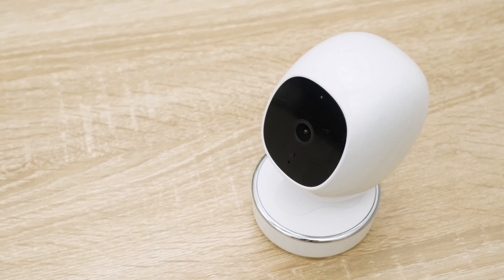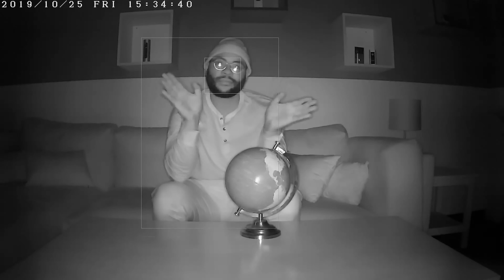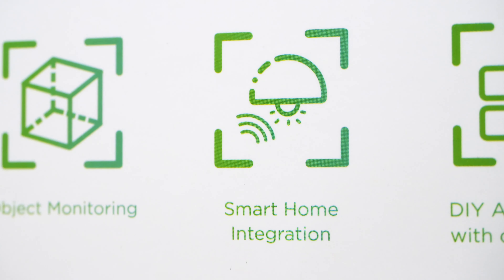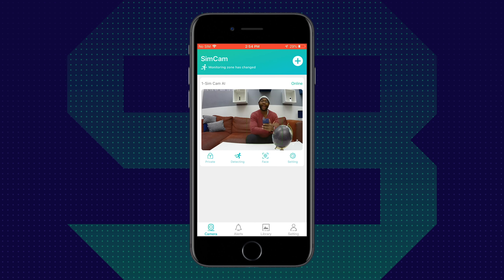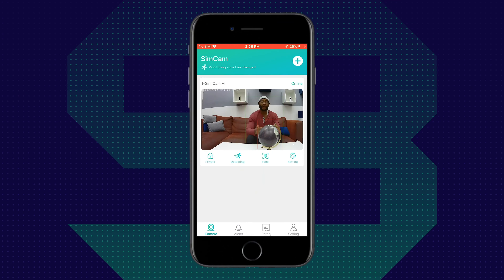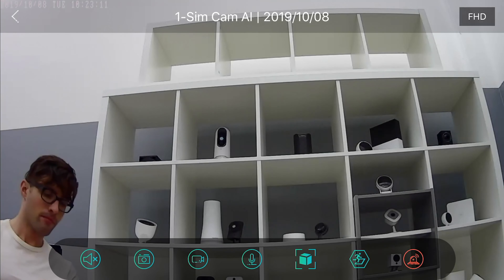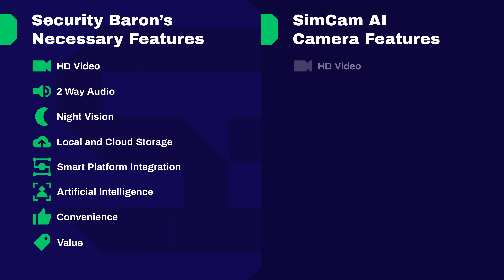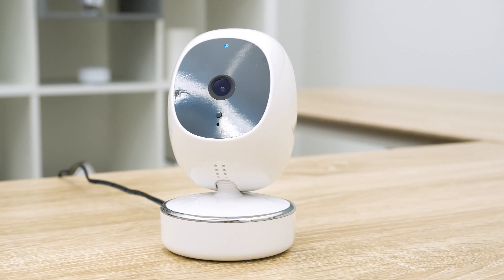SimCam AI Camera Review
Tech geek that I am, I love following all the best in smart home security, so naturally, when I heard that a company called SimCam won an innovation award at CES 2019, I knew I had to get my hands on a camera. And the SimCamAI Security Camera did not disappoint, with person detection, facial recognition, integrations with Amazon Alexa and Google Assistant, infrared night vision, two-way audio, 1080p HD video...the list goes on.

Time Stamps

0:48 Necessary Features Test
1:00 Video
1:38 Audio
2:14 Night Vision
3:02 Storage
3:40 Smart Platform Integrations
4:16 Artificial Intelligence
5:19 Convenience
6:43 Mobile Application
13:32 Recap

In this review I’ll be discussing the camera’s video, audio, night vision, storage, smart platform integrations, and artificial intelligence capabilities in great detail. I’ll also go over the installation process and the mobile application. At $149, the SimCamAI Security Camera is definitely reasonably priced, but I want to make sure it’s worth every penny.

Gabe Turner is Security Baron’s Director of Content.